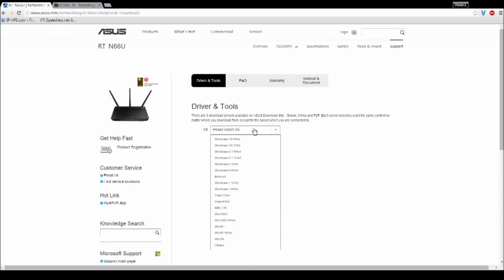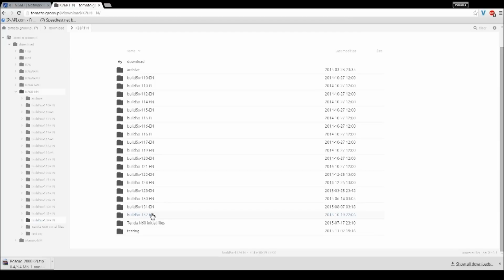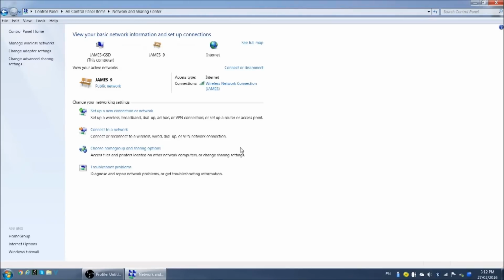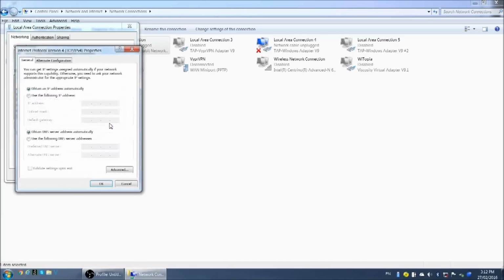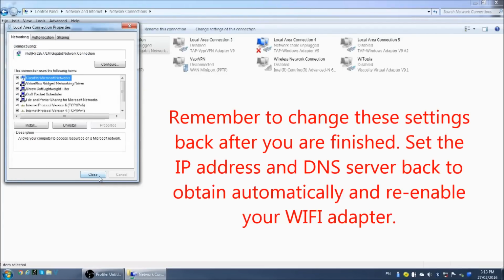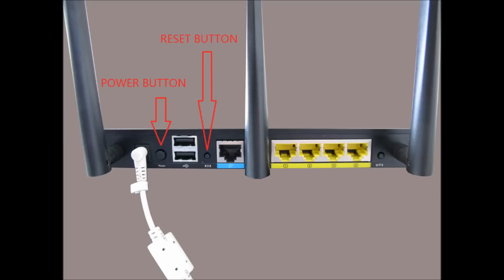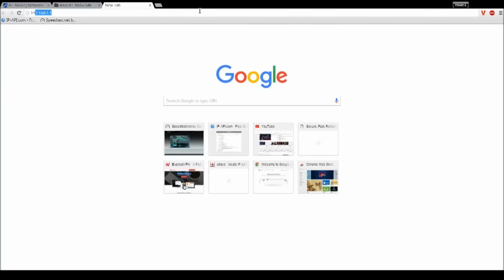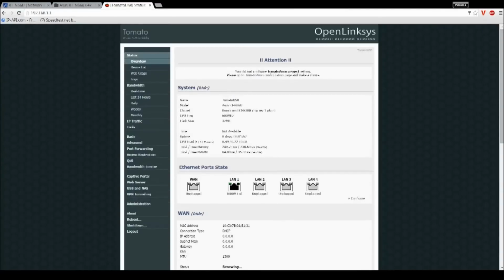Flash Tomato Firmware on the RT-N66U Explained in Under 6 Minutes!